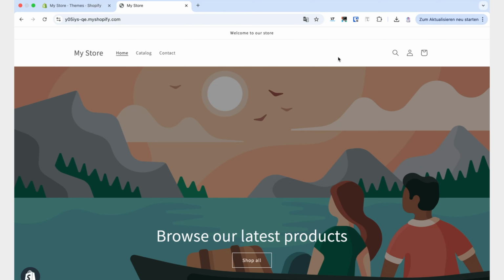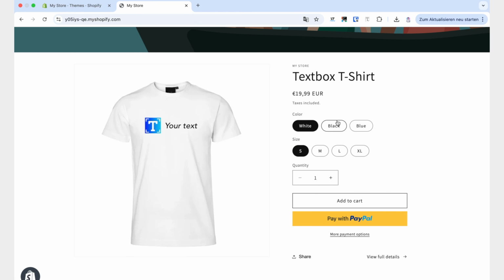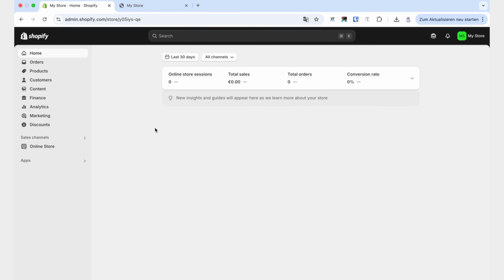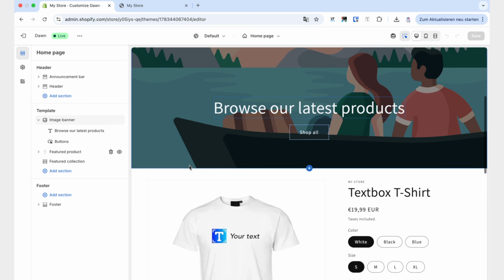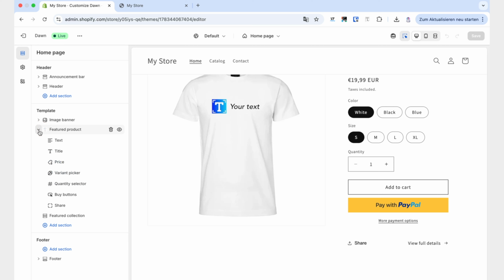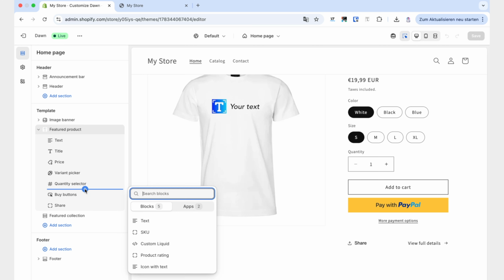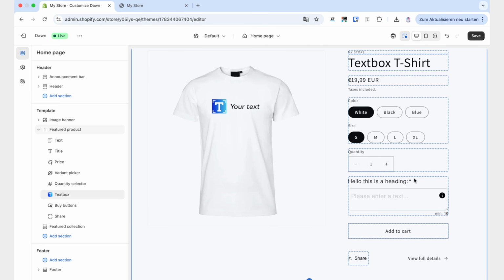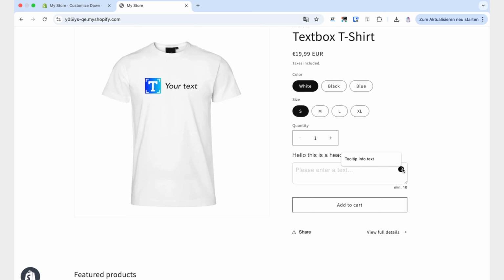Show the field on a Featured Product – Textify Tutorial: textbox, textfield and product options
Learn how to display your custom textbox or textfield directly on the Featured Product section of your Shopify homepage using the Textify app.